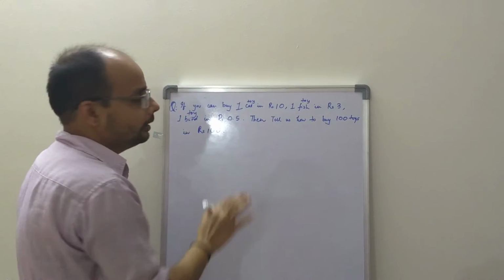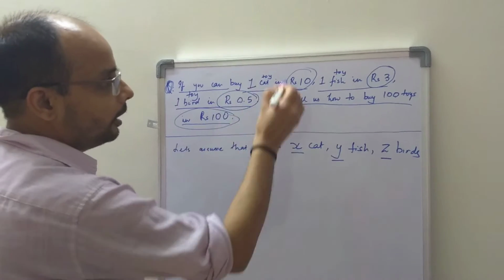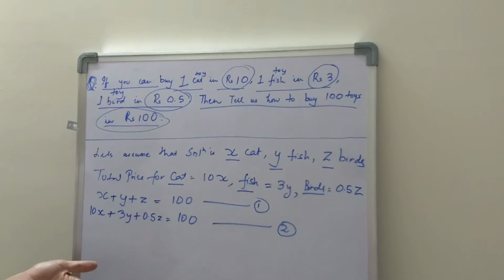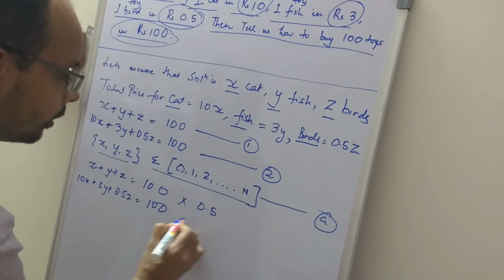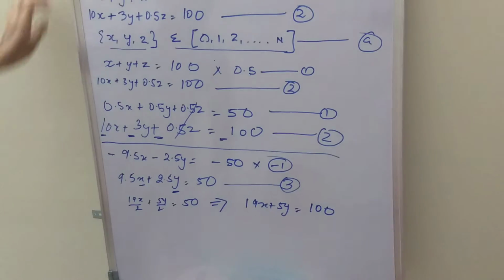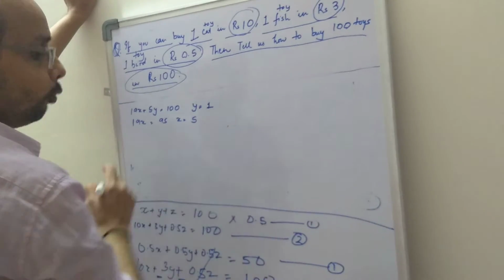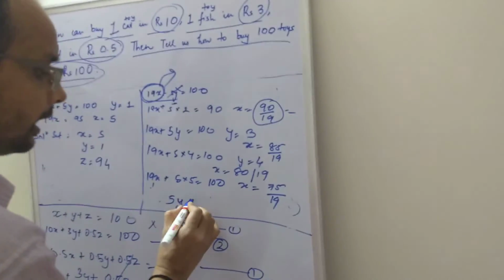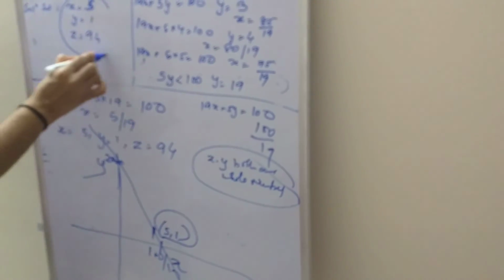Equation 2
Solving Equation 2